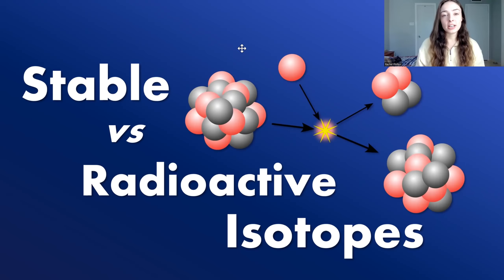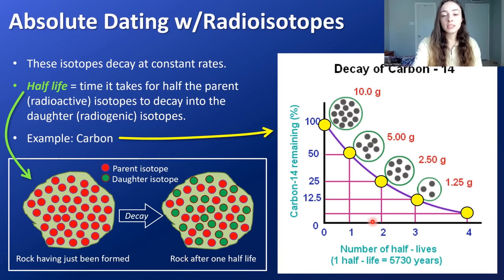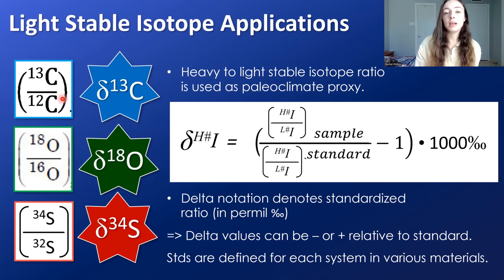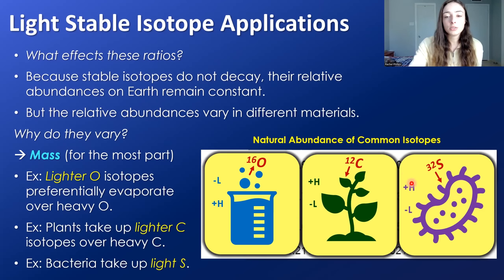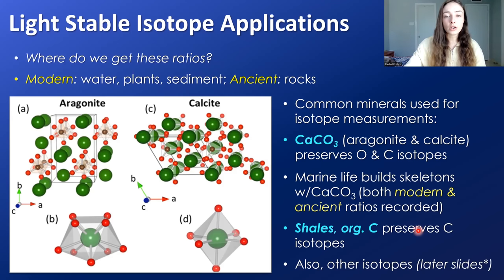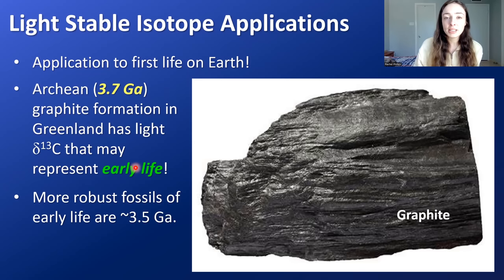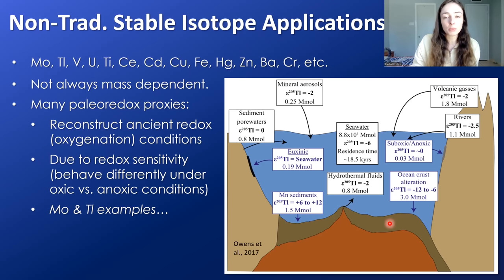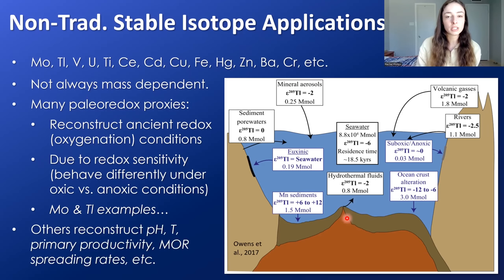Difference between Stable & Radioactive Isotopes & Their Applications | GEO GIRL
References:
Radioactive Isotopes & Geochronology textbook: Reiners et al., 2017
Stable isotopes textbook: Sharp, 2006
Ice core & bubble isotope papers:

0:00 Video Outline
0:47 What are Isotopes?
1:40 Radioactive vs Stable Isotopes
2:04 What is Radioactive Decay?
3:05 How Radiometric Dating Works
6:06 How Stable Isotope Ratios Work
8:05 Why Stable Isotopes are Useful
9:48 Stable Isotope Fractionation Examples
11:50 How C Isotopes Record Climate
13:54 How O Isotopes Record Climate
16:38 Where we get these Isotope Ratios
18:20 Isotope Evidence for First Life on Earth
19:07 Isotope Evidence for Human C Emission
20:46 Mass-Independent Isotope Fractionation
23:41 Non-Traditional Isotope Applications
27:23 Related Videos & References